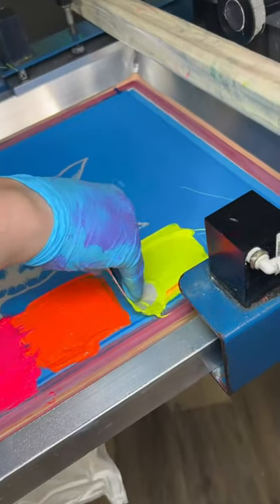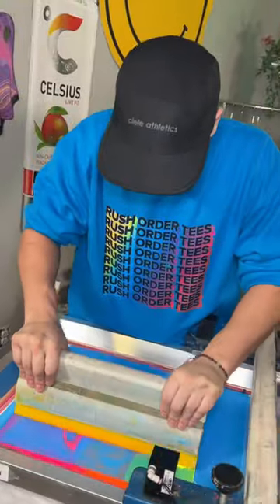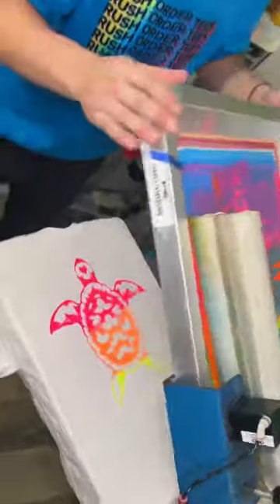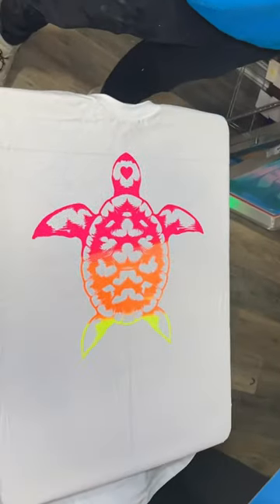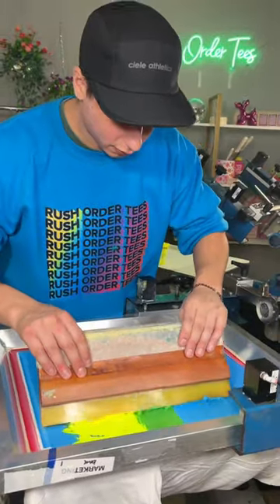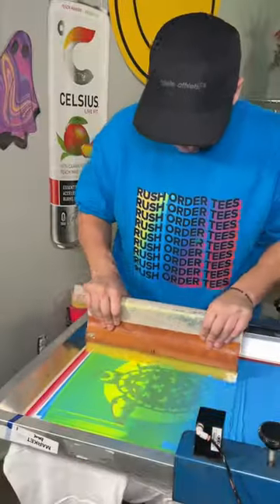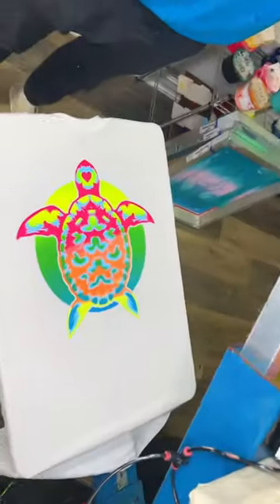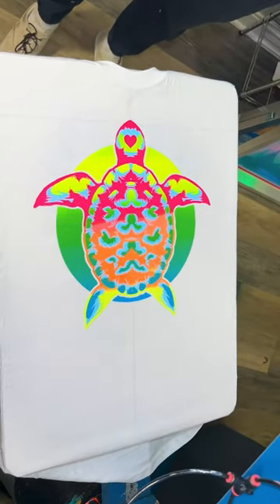Boss Man is NOT Happy: He HATES this Neon Turtle Transformation. Agree or Disagree?! 🤯